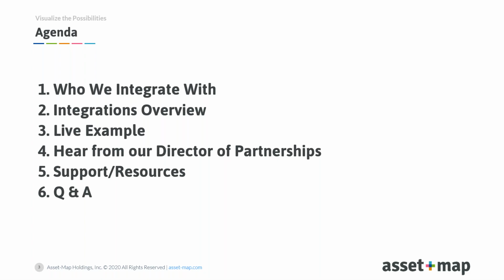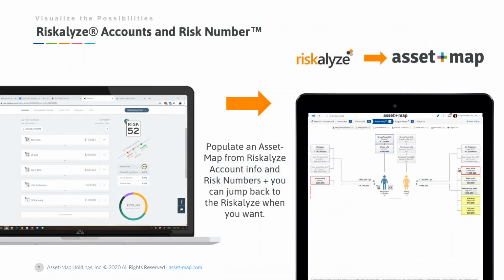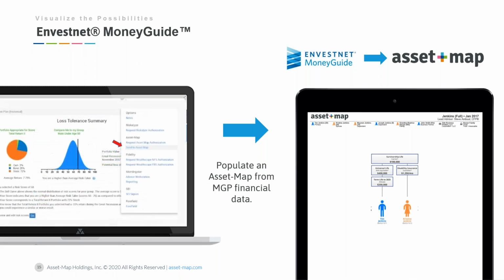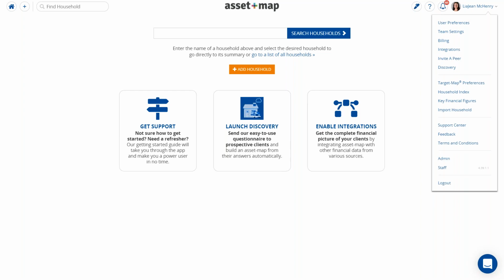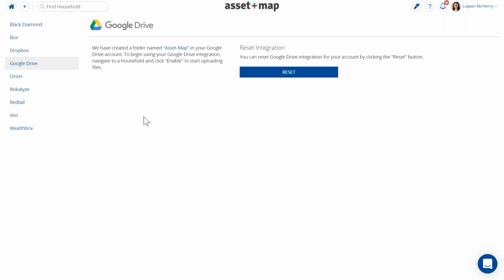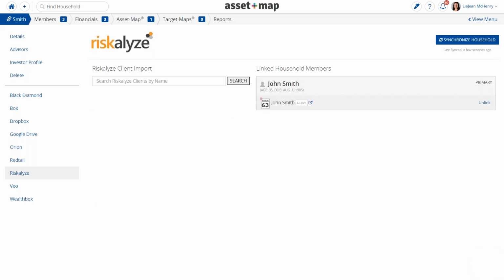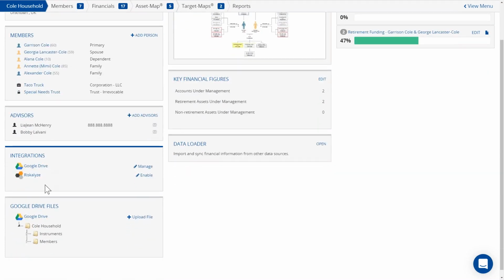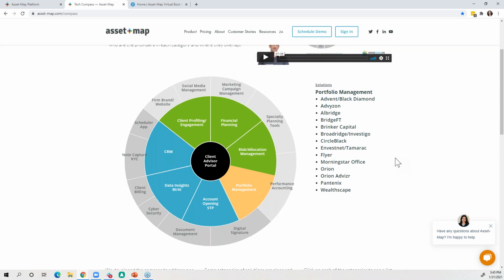Training: The Power of Integrations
Hear from our Sr. Training Manager, LiaJean McHenry, talk about Asset-Map's integrations with some of the industry's top financial technology applications and learn how they can streamline your processes and make you a more efficient advisor.